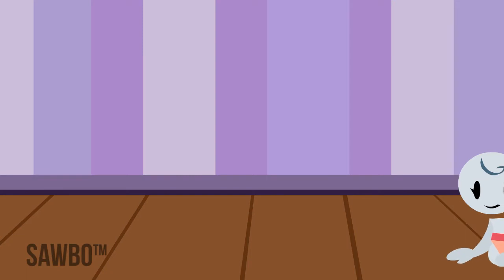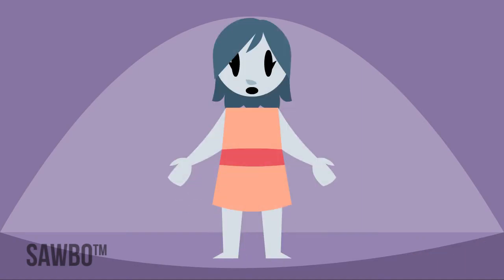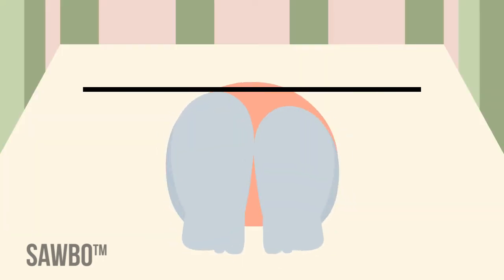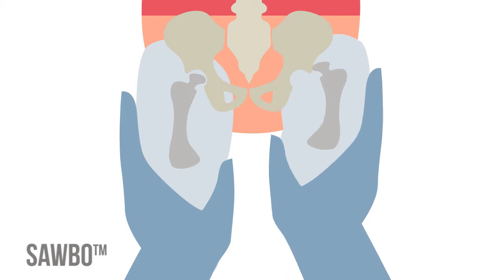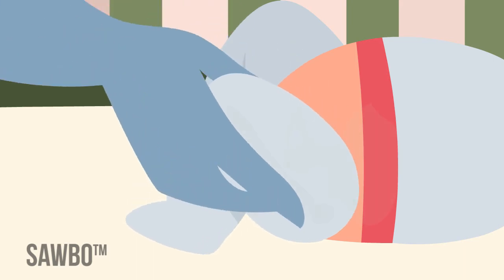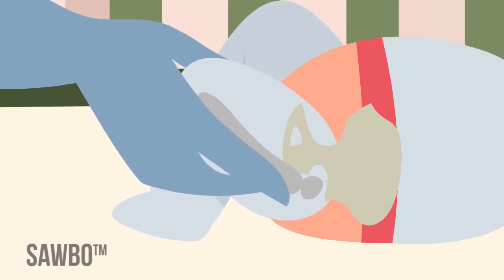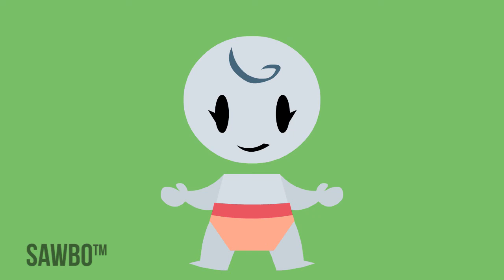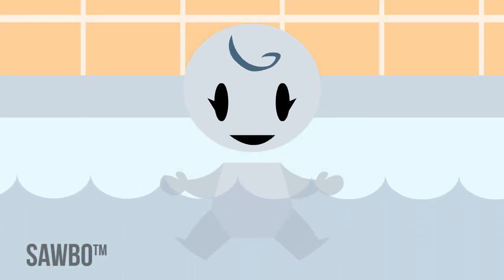Developmental Dysplasia of the Hip (DDH) in English (accent from USA)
Developmental Dysplasia of the hip, or DDH, is a condition that can be identified in the neonate. One or both hip joints have not formed properly - the acetabulum (or the hip socket) is too shallow (or dysplastic) and the hip is either dislocated at rest, or can be felt to easily dislocate by the examining physician.  This animation explains DDH from a medical perspective.